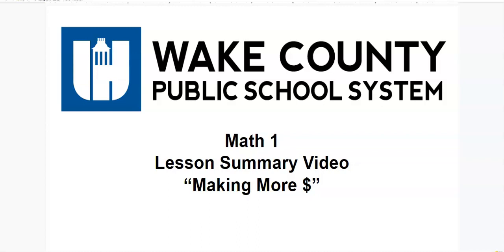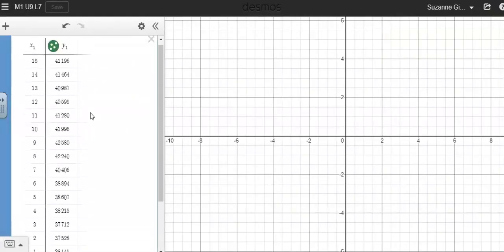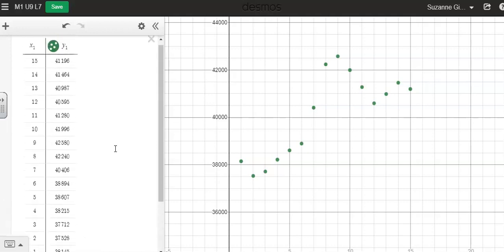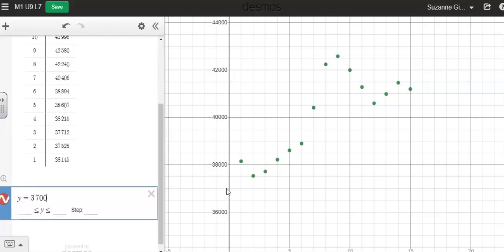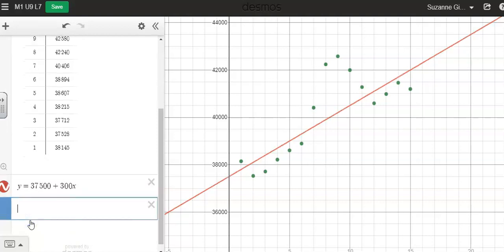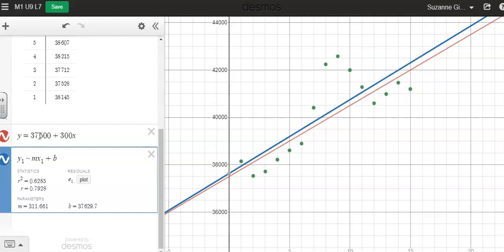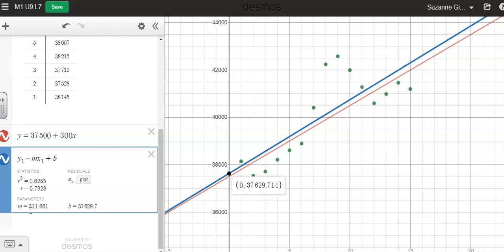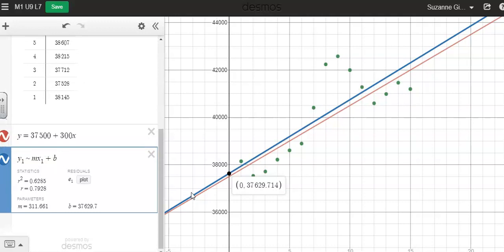M1 U9 Lesson 7 Making More $ Summary Video